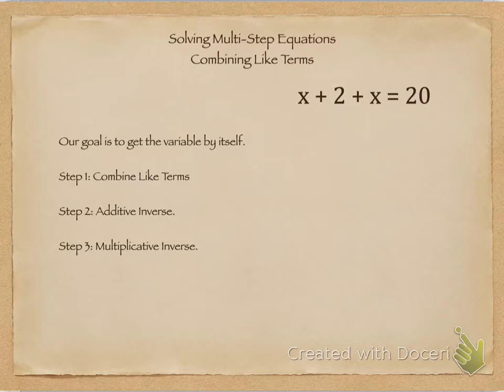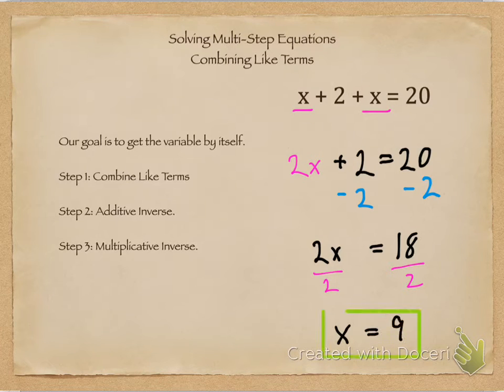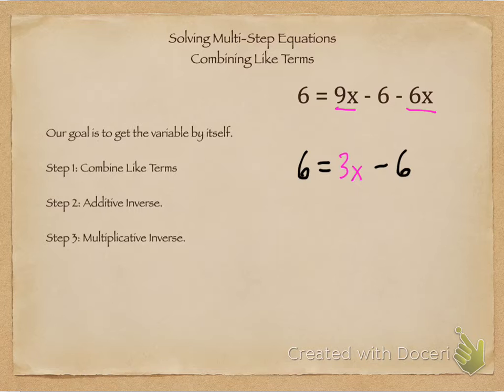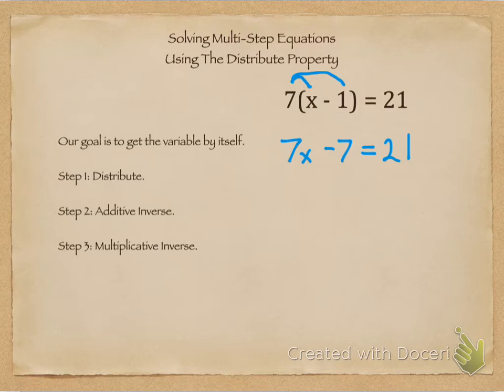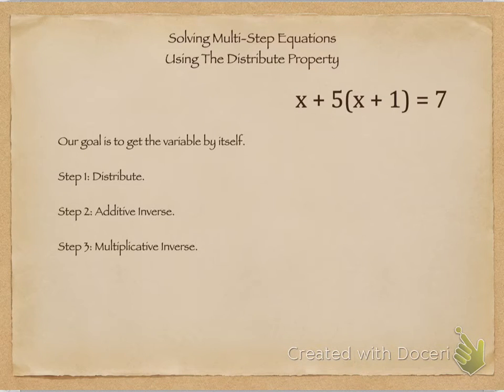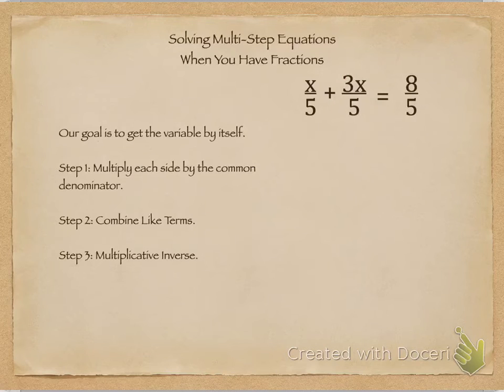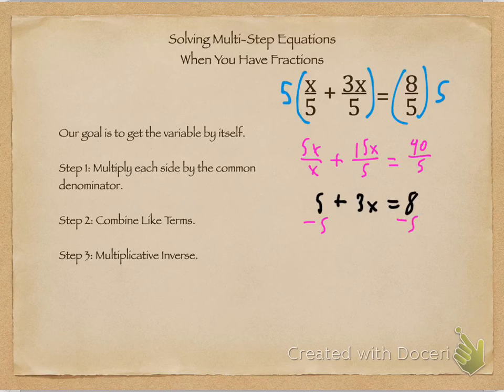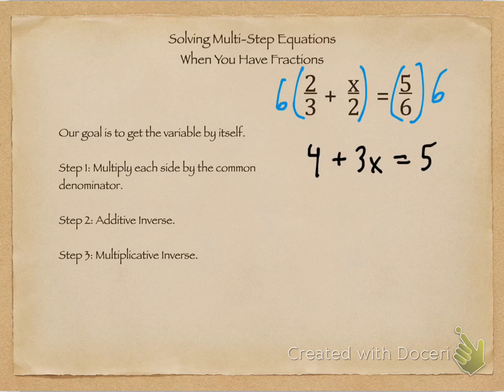Solving Multi-step Equations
Solving Multi-step Equations, including combining like terms, distribution, and fractions.